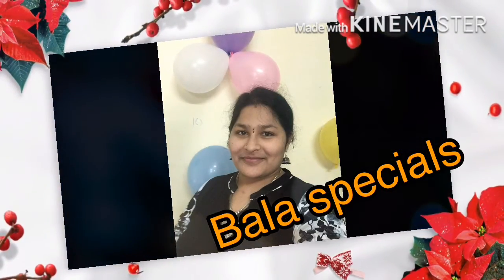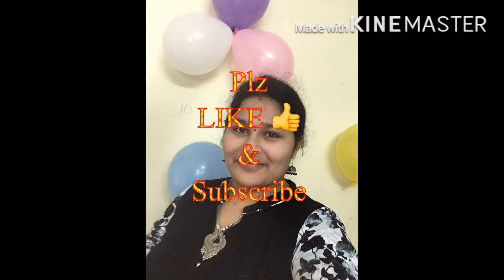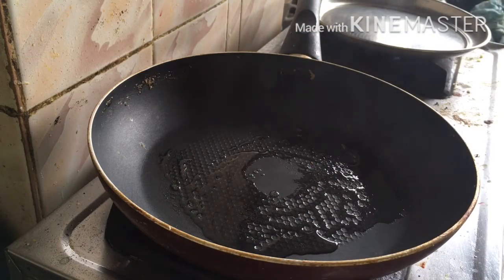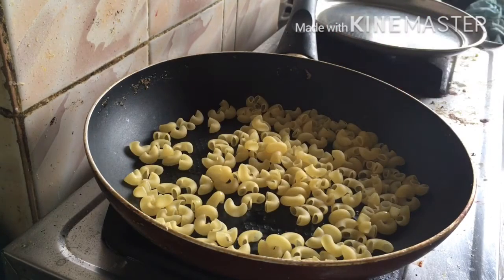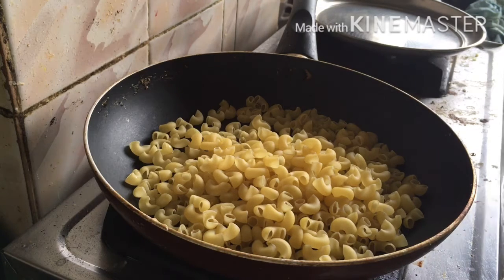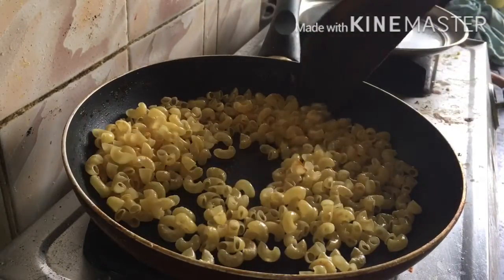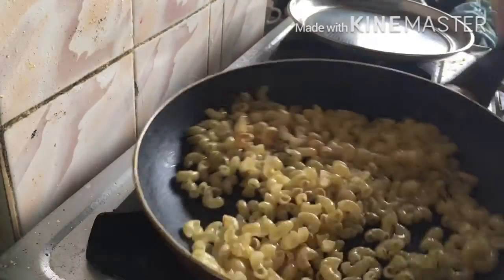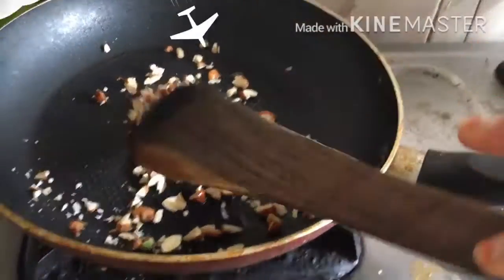YUMMY PAYASAM with PASTA 🍝 in 10Min😋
Hi friends andaru ala vunnaru eroju special Yummy payasam with pasta 🍝 in this same procedure should be used In all types of payasam like vermicelli or Kheer is so delicious 🤤 ok main items are pasta 🍝 slightly roasted and boil in milk for 5 min it gives good looking yummy 😋 and healthy..so plz  watch my full video and plz like and subscribe Thank you 🙏